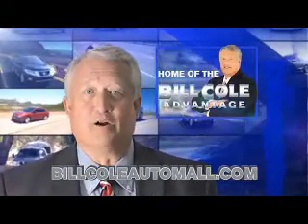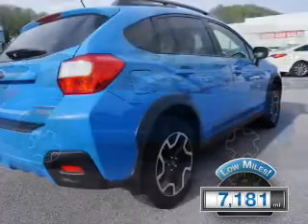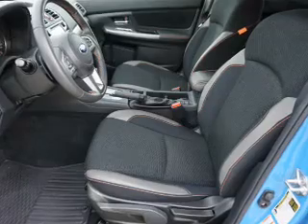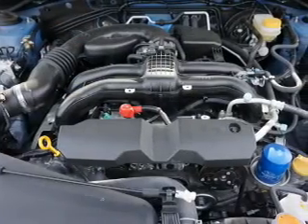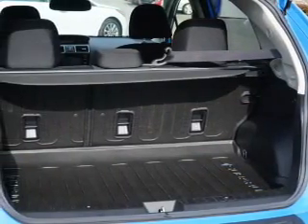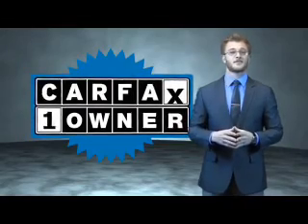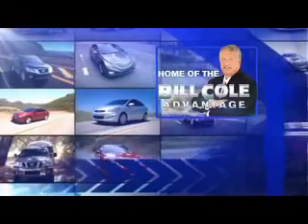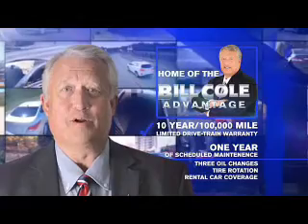2016 Subaru Crosstrek YCG623 - Princeton WV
Year: 2016
Make: Subaru
Model: Crosstrek
Trim: 2.0i Premium
Engine: 2.0 liter 4 Cylindercylinder AWD
Transmission: 6-Speed Shiftable CVT
Color: Blue
Mileage: 7181
Address:
VIN:JF2GPABC2G8310753